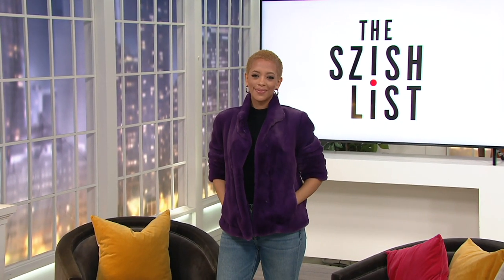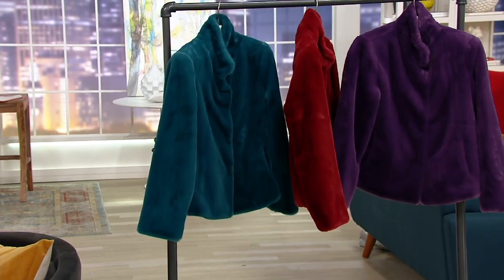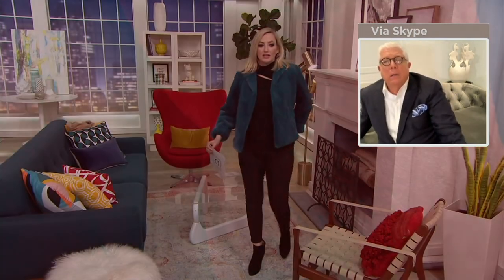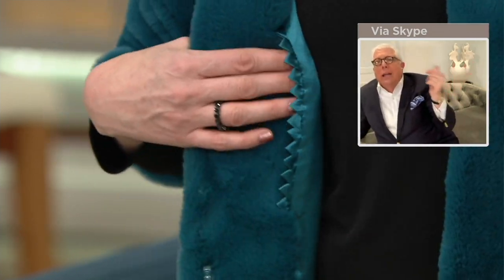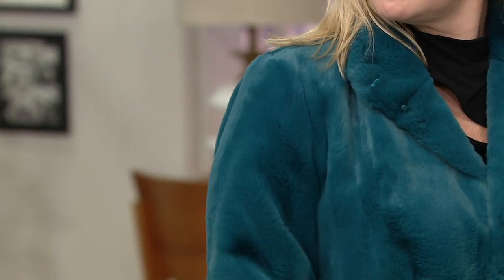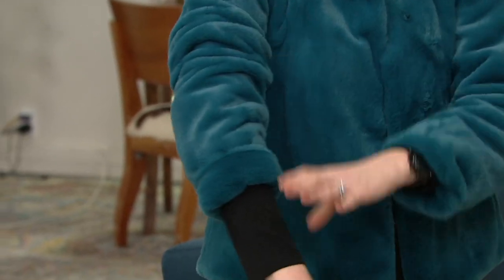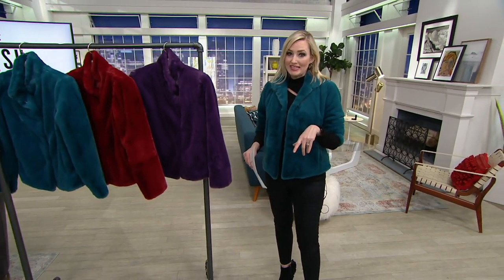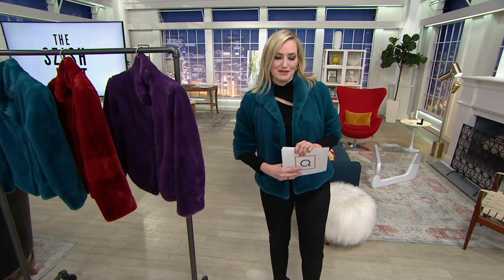Dennis Basso Solid Cropped Faux Fur Jacket on QVC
Dennis Basso Solid Cropped Faux Fur Jacket

Everyone needs a chic cropped faux-fur jacket. This one is sensible, stylish, and oh-so-soft -- plus, it works for all occasions! From Dennis Basso.